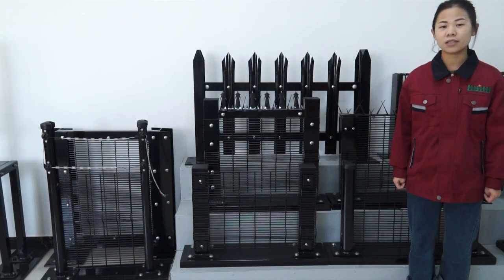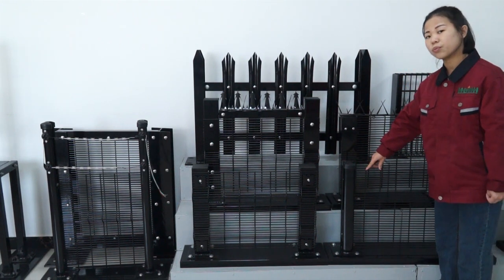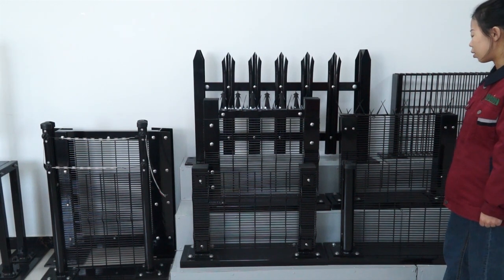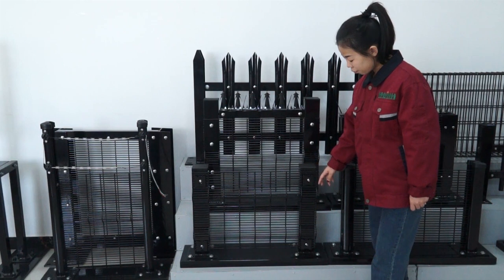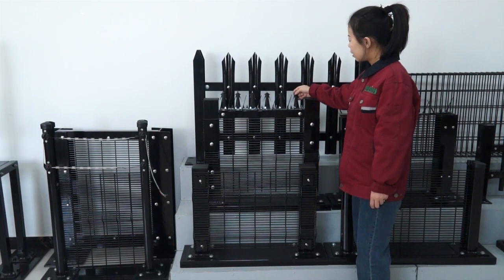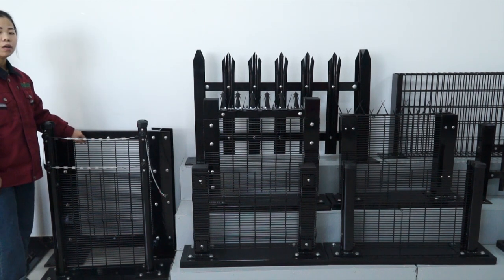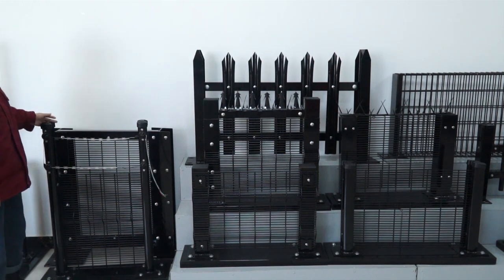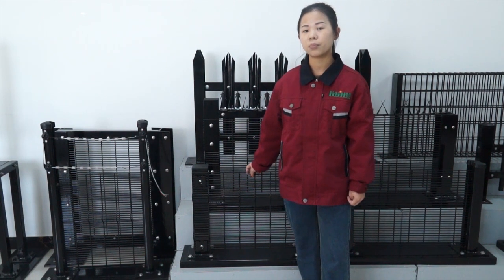security fence for prison site and airport site